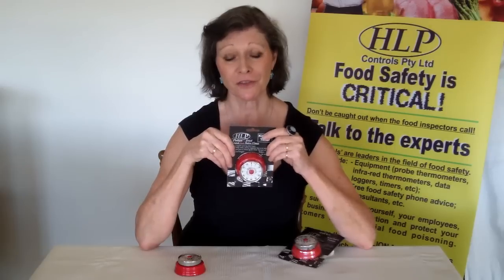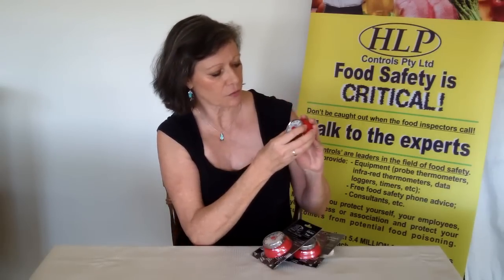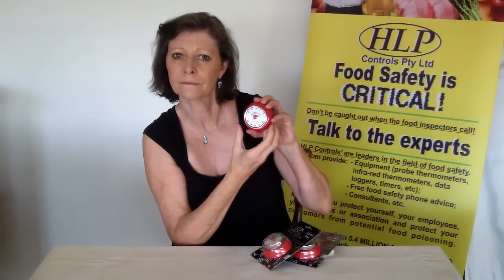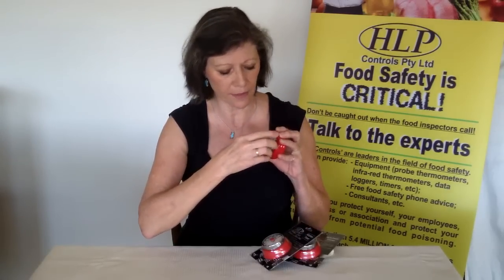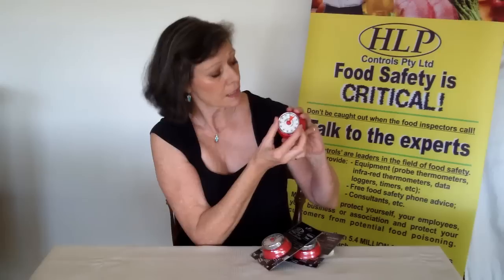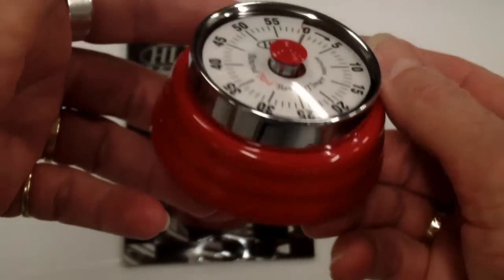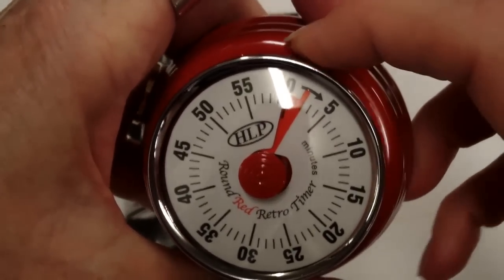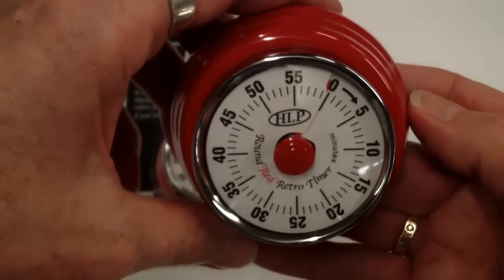HLP Controls - Kitchen Timer - Round Red Retro Timer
Bright red and very stylish mechanical kitchen timer. Rotate the top part to display the red section showing the amount of time you require & it will start timing and sound a bell when timing is up. No batteries & very stylish!